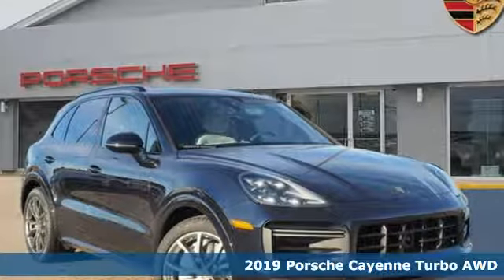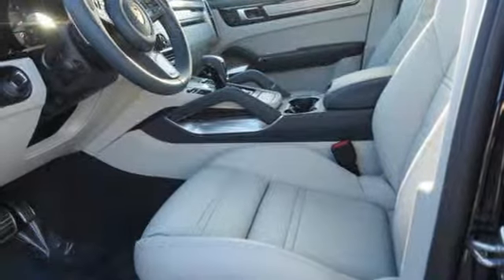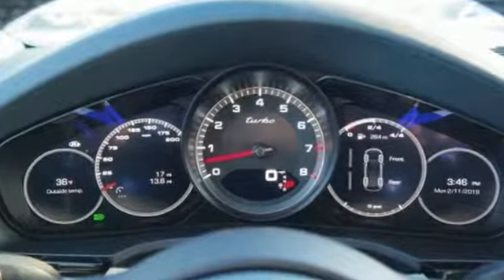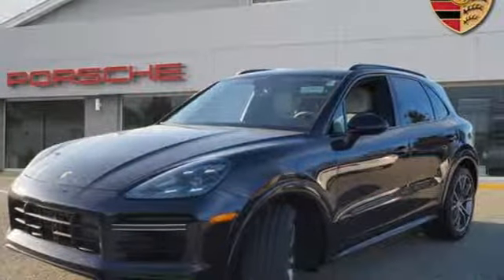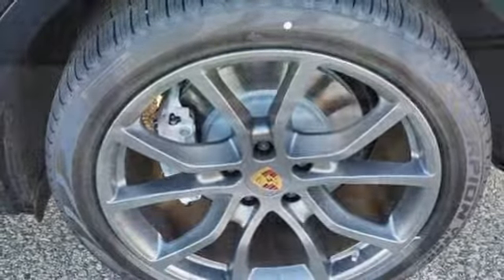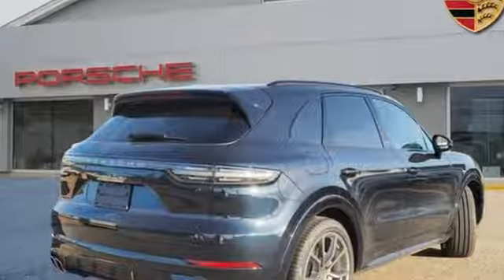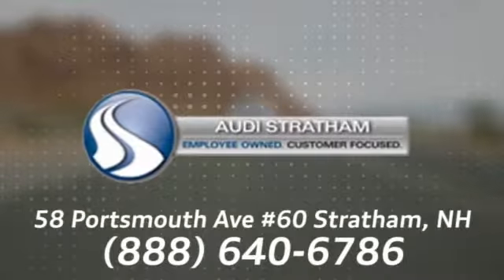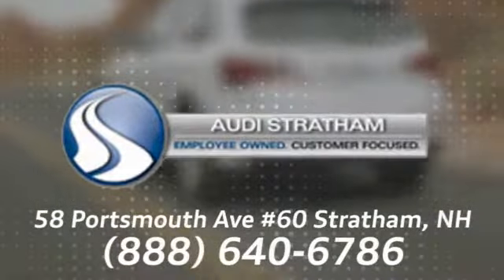New 2019 Porsche Cayenne Stratham NH Exeter, NH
Year: 2019
Make: Porsche
Model: Cayenne
Trim: Turbo
Engine: 4.0L V8
Transmission: 8-Speed Automatic with Tiptronic
Color: Moonlight Blue Metallic
Interior: Graphite
Stock #: P1795
VIN: WP1AF2AY4KDA81095
Moonlight Blue Metallic 2019 Porsche Cayenne Turbo AWD 8-Speed Automatic with Tiptronic 4.0L V8 Cayenne Turbo, 4D Sport Utility, 4.0L V8, 8-Speed Automatic with Tiptronic, AWD, Moonlight Blue Metallic, Graphite Leather.brbrRecent Arrival!

Address:
58-60 Portsmouth Ave